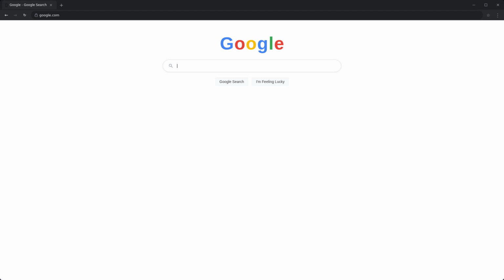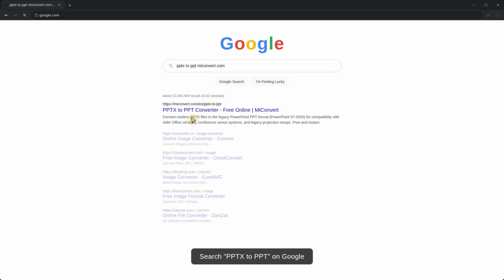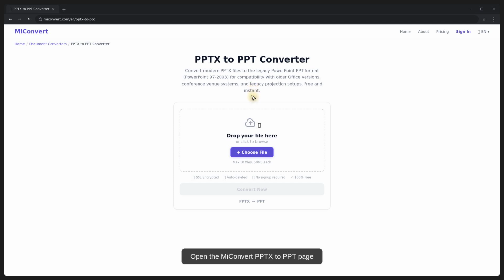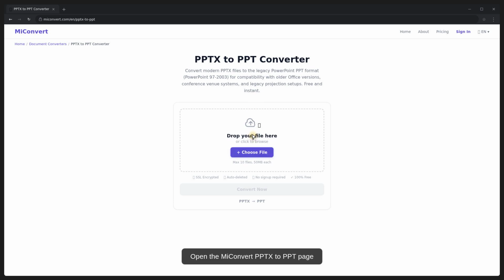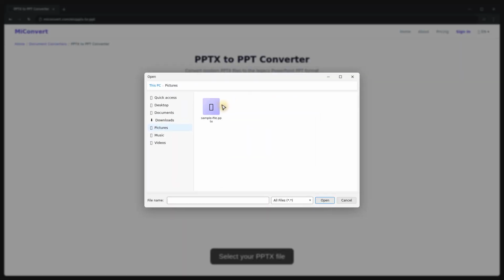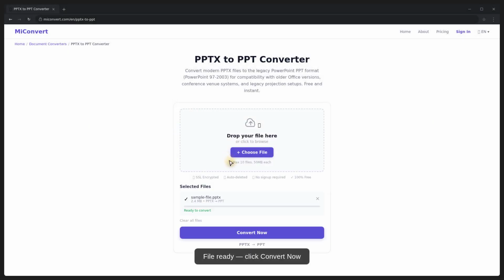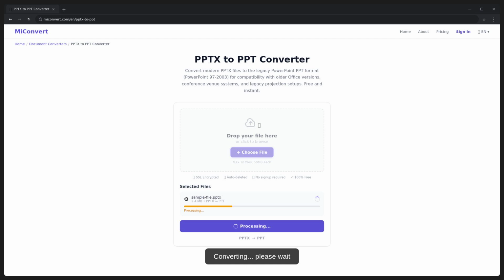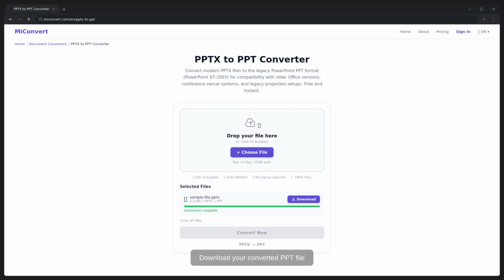How to Convert PPTX to PPT Online Free | MiConvert Tutorial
Convert modern PowerPoint .pptx files to the legacy .ppt format. Ensure compatibility with older versions of Microsoft Office.

✅ In this tutorial:
0:00 Introduction
0:06 Search on Google
0:14 Open Converter Page
0:20 Choose Files
0:28 Convert Now
0:35 Download Results